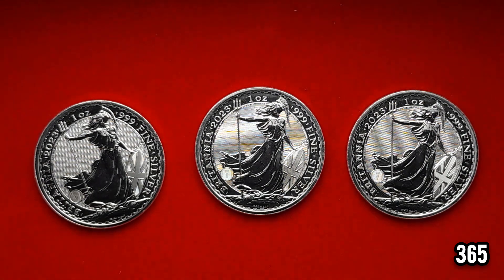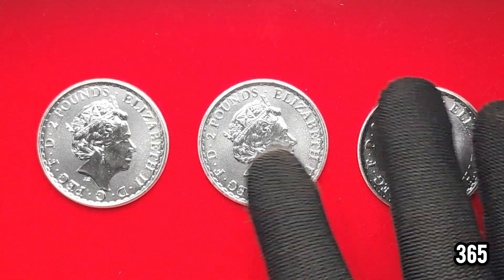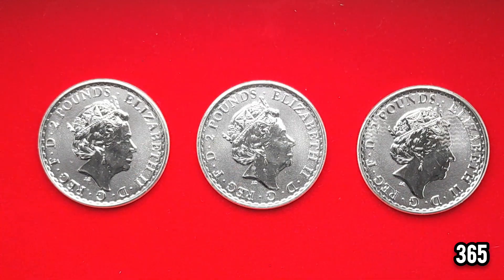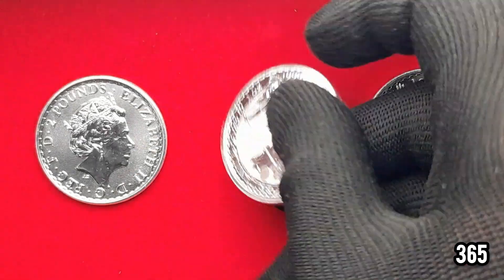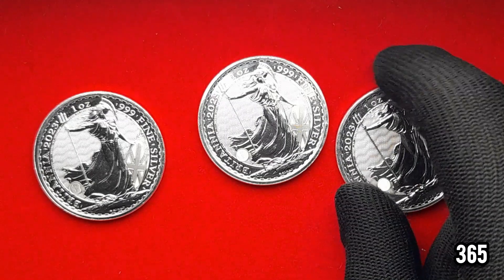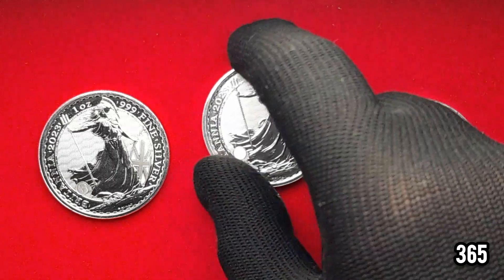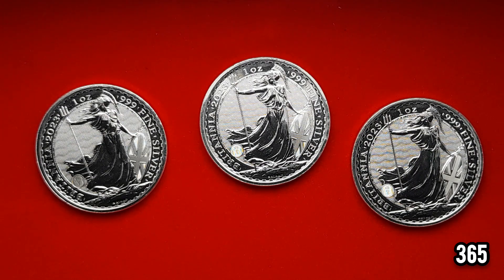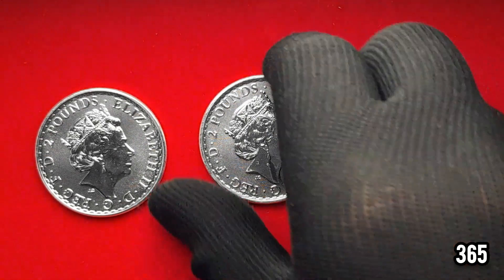Will the 2023 Silver Britannia demand a premium?